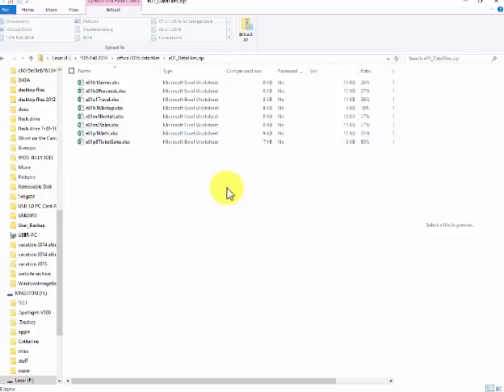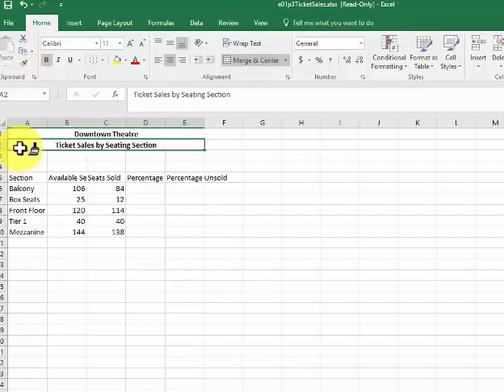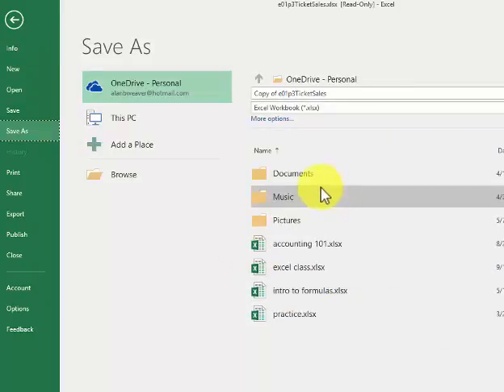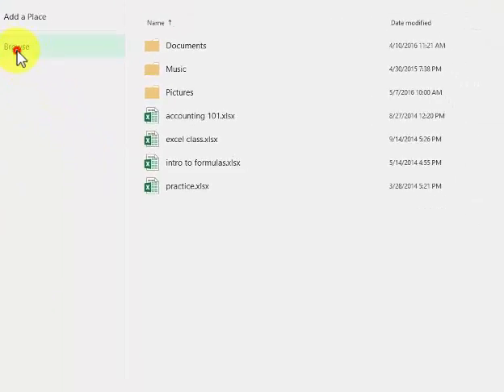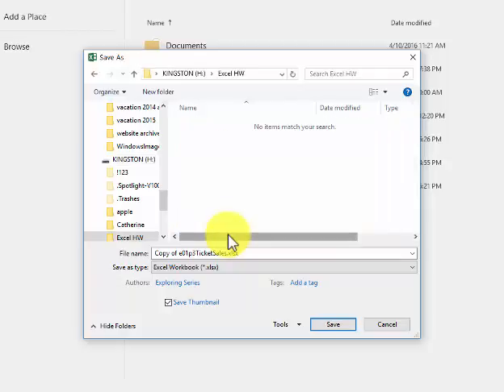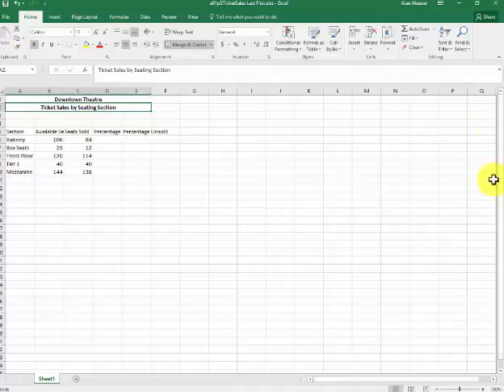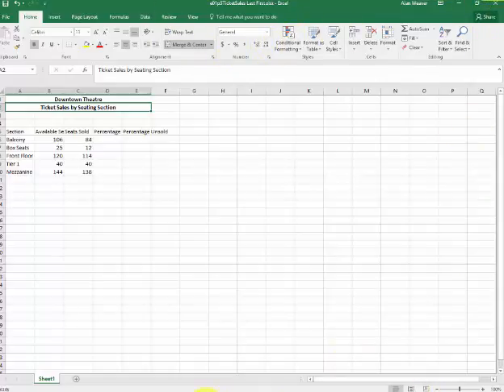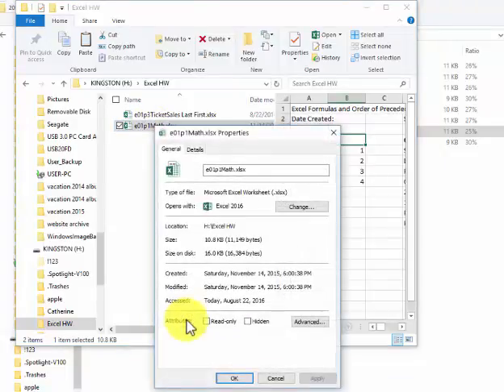opening and saving a zipped file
This video reviews opening a zipped file, saving it to another folder.  Alternate method is to copy the file and paste into another folder.  Know how to change the properties of a file from read only to writable and renaming a file.